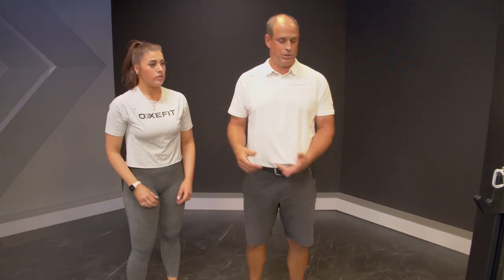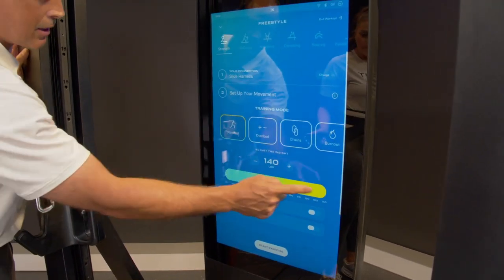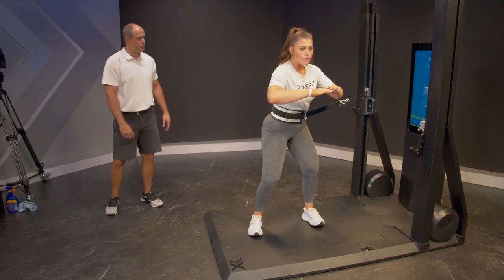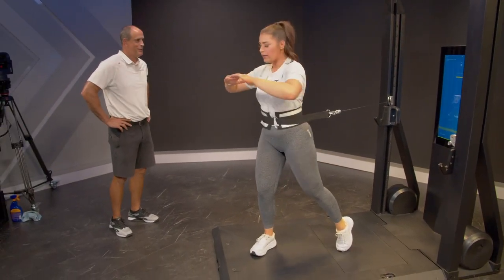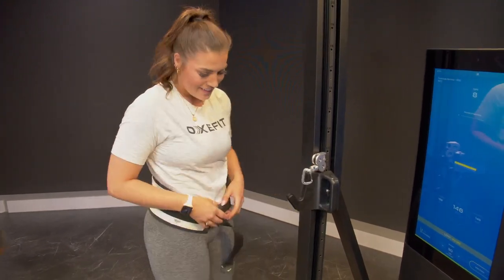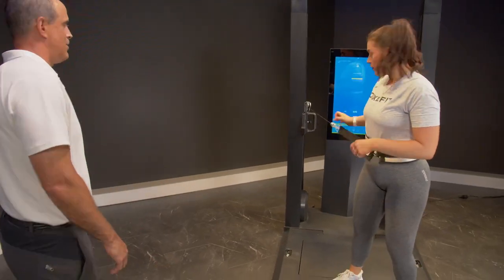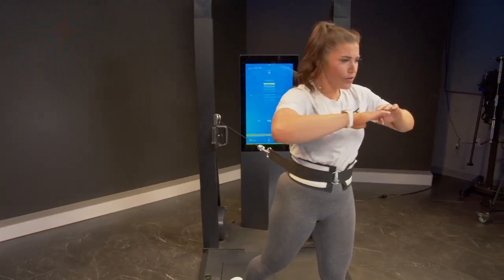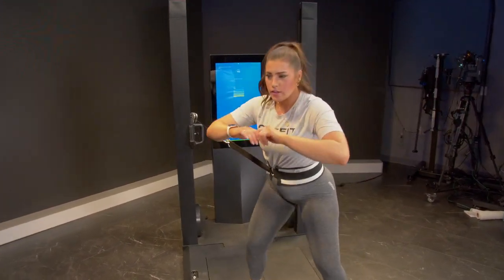OxeFit | XS1 - Rotational Waist Harness Exercise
Let's do it OxeFit Team! 💪

Jess and the OxeSquad strap up for rotational exercises using the XS1 and waist harness. These rotational movements using the waist harness are a great choice for core stability and lower body strength.